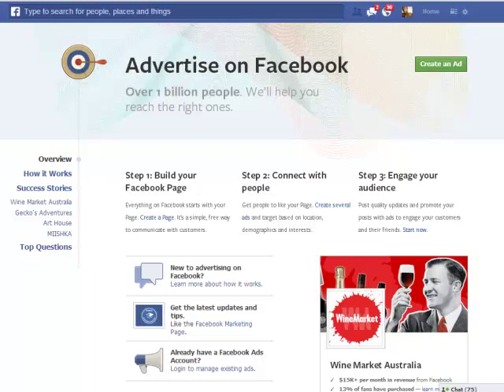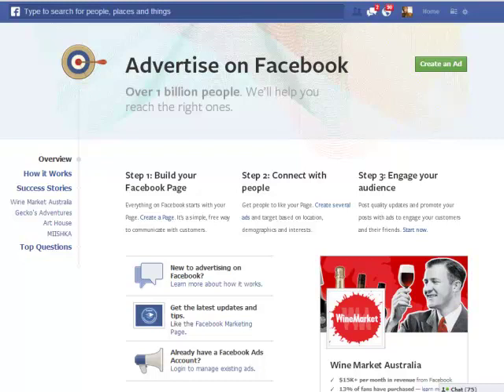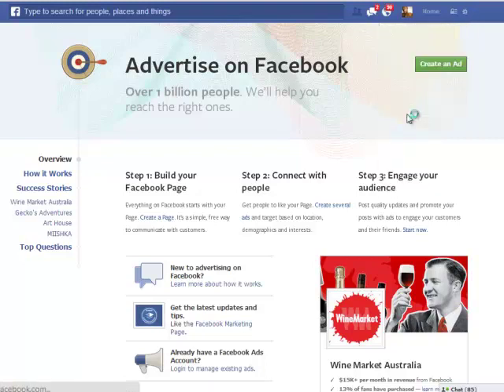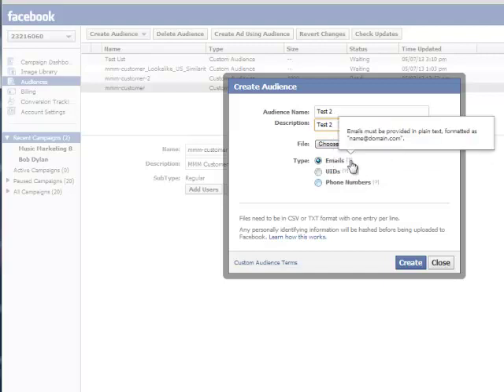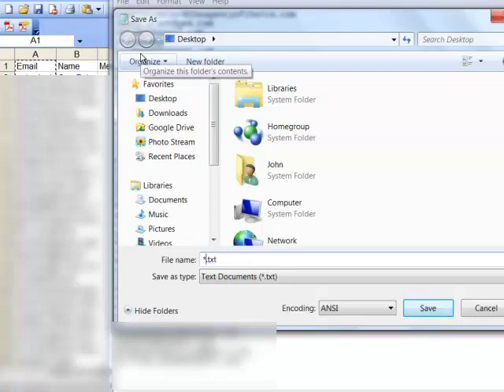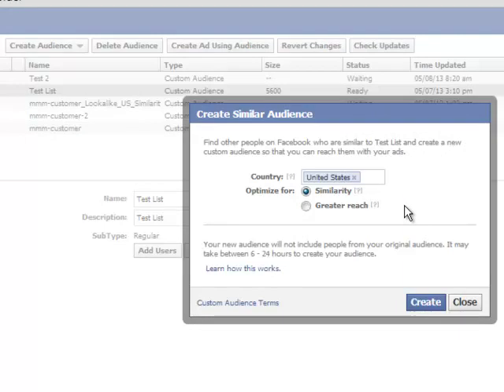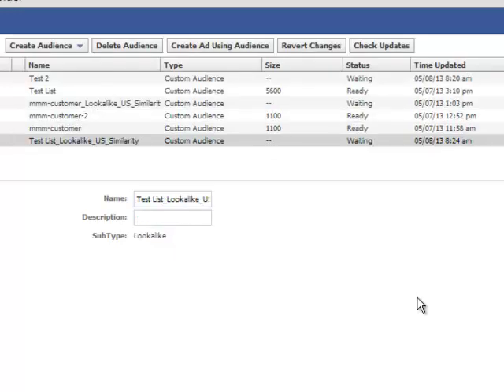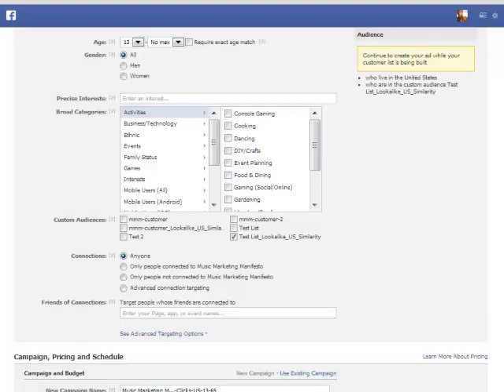How To Create Facebook's Lookalike Audiences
Facebook's Lookalike Audiences @ - Targeting, in the simplest sense isn't all that difficult. You just ask yourself, where are people who would like my kind of music hanging out, and then jump in front of those people with an ad. But answering that question is often more difficult than some musicians might initially think. But with Facebook's lookalike audiences you can take out much of the guess work by essentially cloning your audience. The way it basically work's is that you upload a list of email addresses, User IDs, or phone numbers and then Facebook scans it's one billion plus users to find others who match your demographic profile, thus creating a lookalike, or "clone" audience.